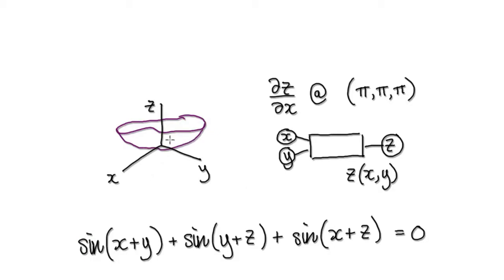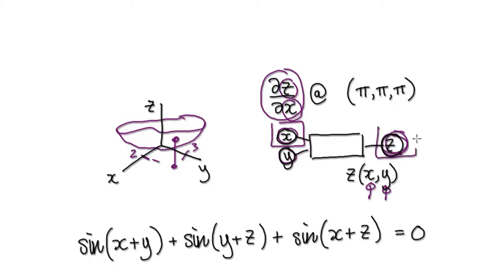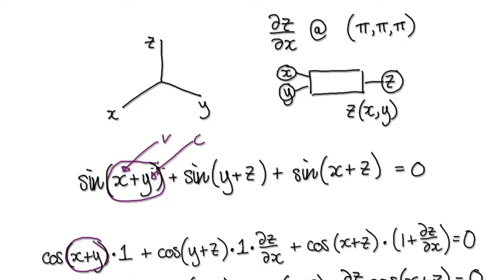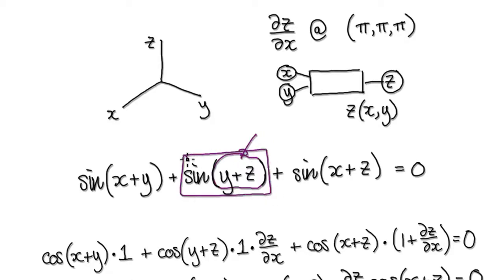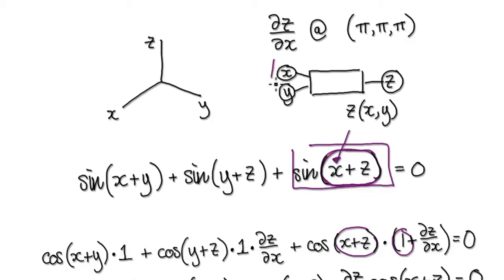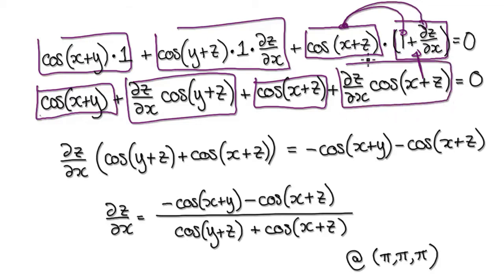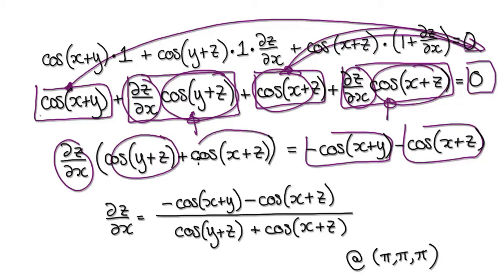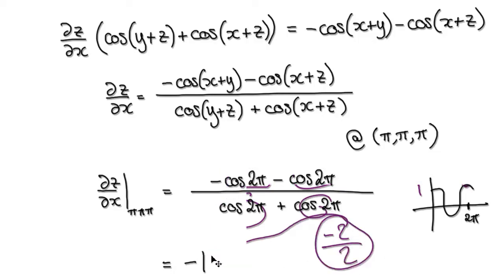Video3138.4 - Multivariable Calculus - Implicit Differentiation - Chain Rule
Multivariable Calculus - Implicit Differentiation - Chain Rule